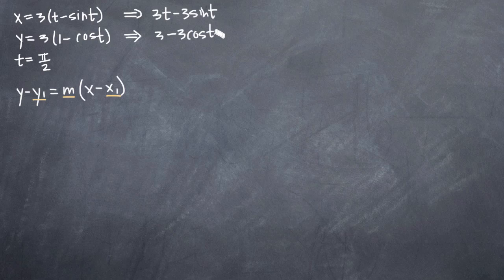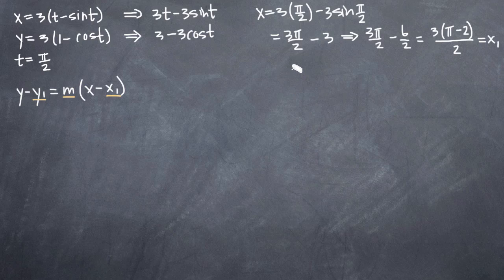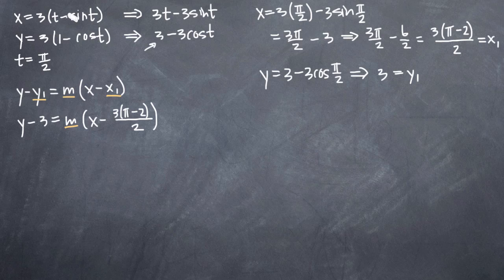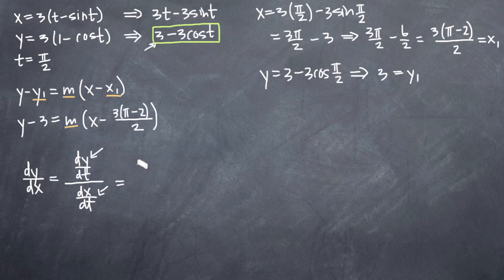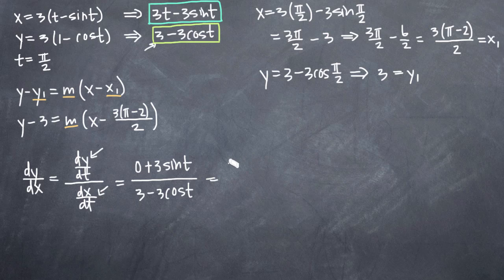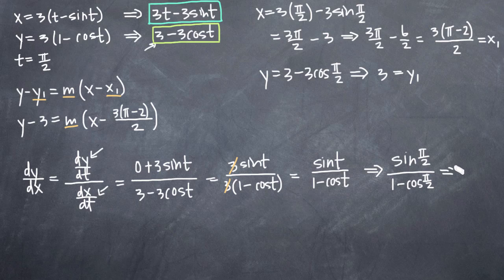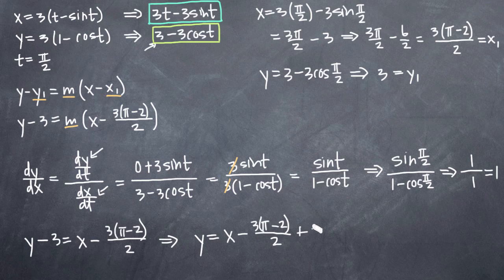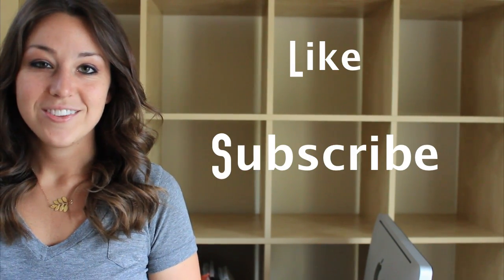Tangent line to the parametric curve (KristaKingMath)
Learn how to calculate the derivative of a parametric curve and find the equation of the tangent line to the parametric curve at a given point t.